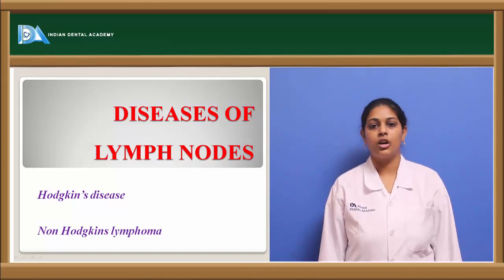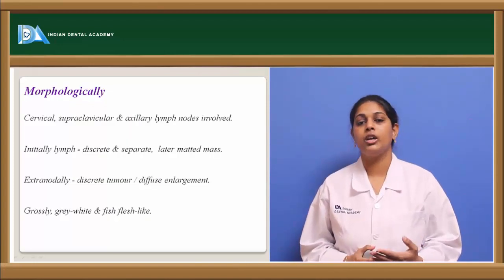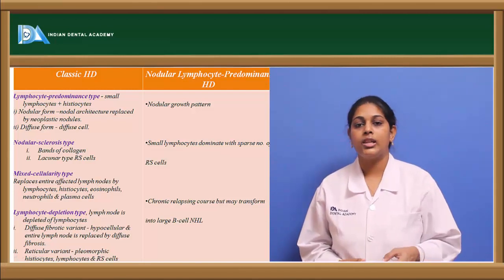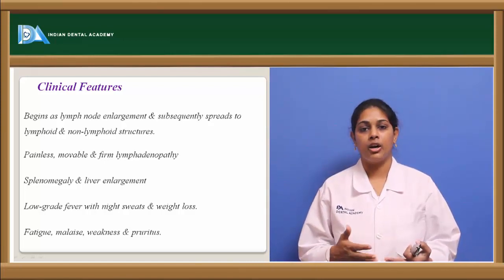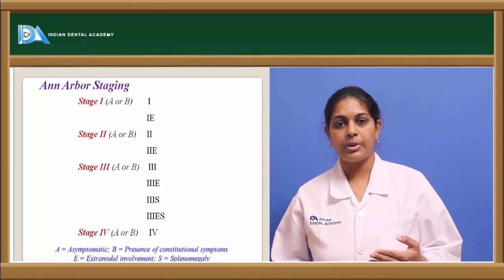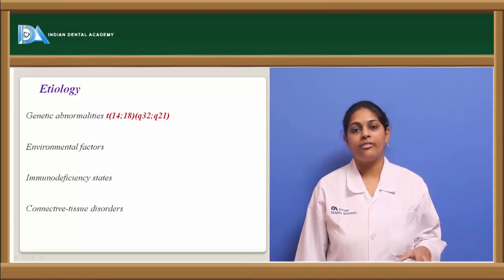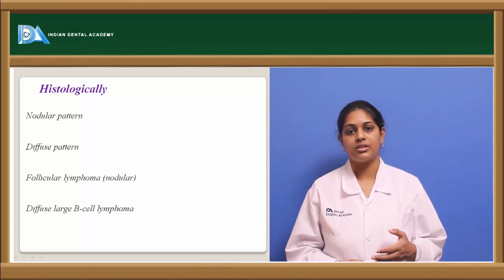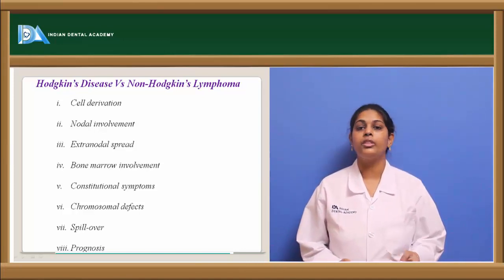Diseases of lymph nodes | General Pathology | Indian Dental Academy